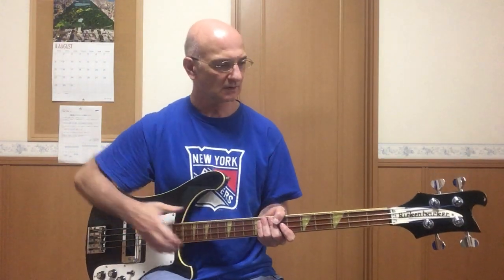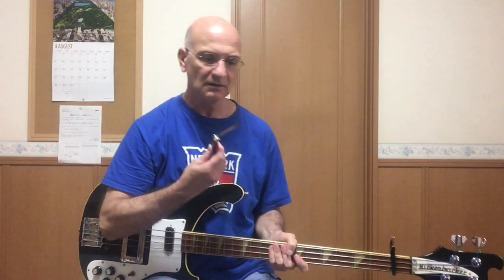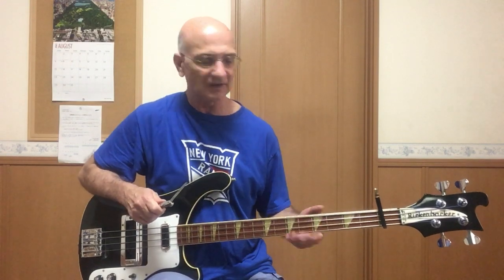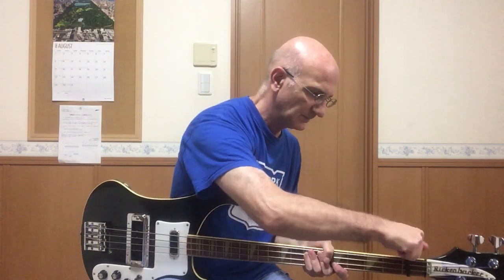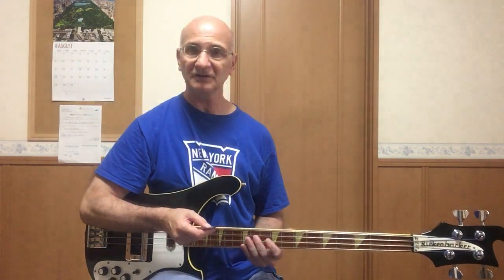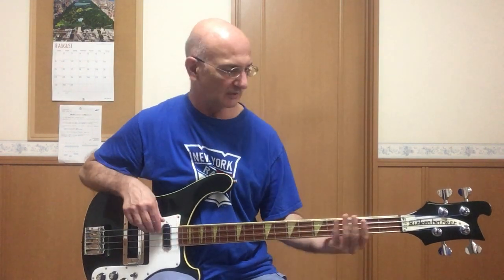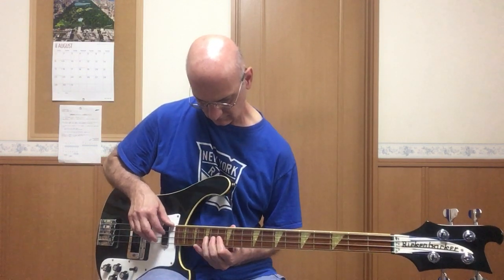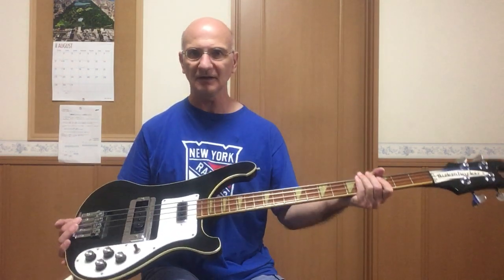Rickenbacker 4001 Bass - follow up.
Measuring the neck relief and action on my Rickenbacker 4001 after adjusting the two truss rods.